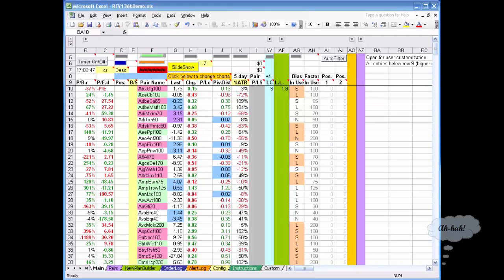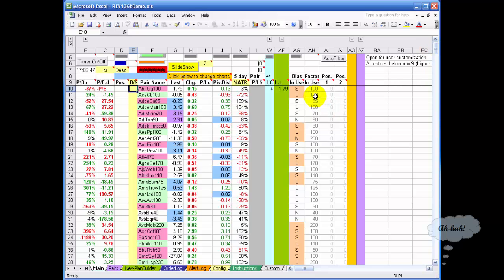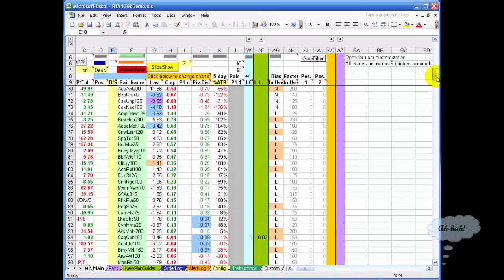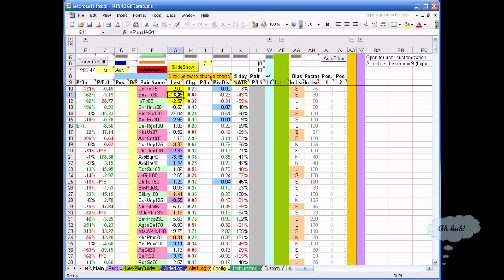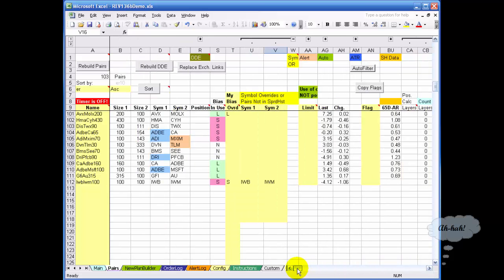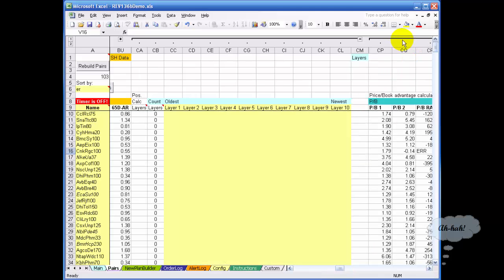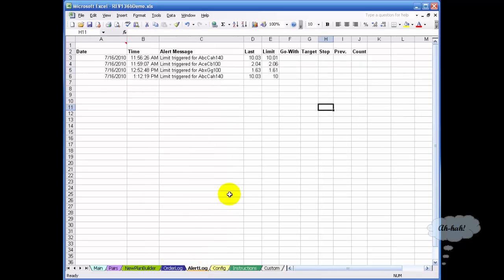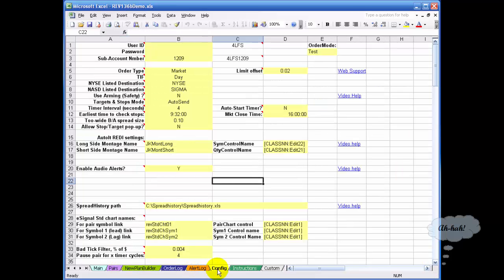PairRev Automated Trading Spreadsheet Tour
23 minute tour of PairRev, an automated pair trading and trade management spreadsheet that I created in 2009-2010. Although it is no longer offered for sale, I am available to show you how to accomplish many of the features in it. Availability of RTD quotes in place of DDE allows more flexibility and faster performance.

To jump to a topic, click the time link on the left:
(04:39) Conditional formats
(05:38) Sorting for opportunity
(07:31) Sort by any column
(09:37) AutoIT links to REDI and eSignal (no longer functional)
(11:23) Pairs page
(12:30) Custom pairs
(14:09) Audio alerts
(14:45) Automated trades
(16:48) Layer tracking
(17:41) Position sizing
(18:10) Order log
(19:48) Alert log
(20:30) Research
(23:12) Configuration